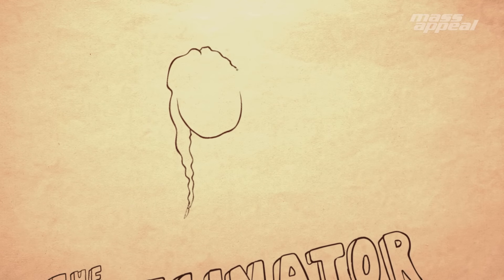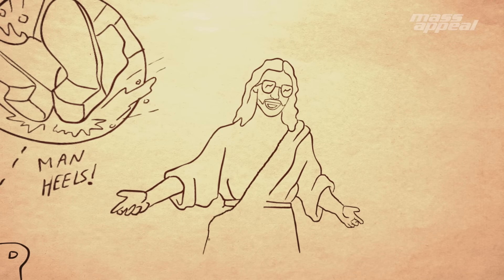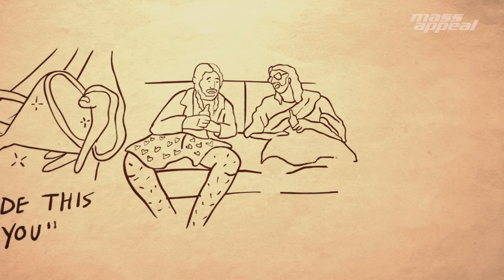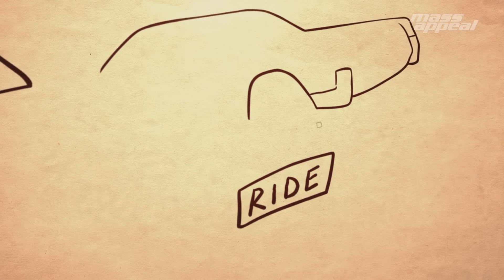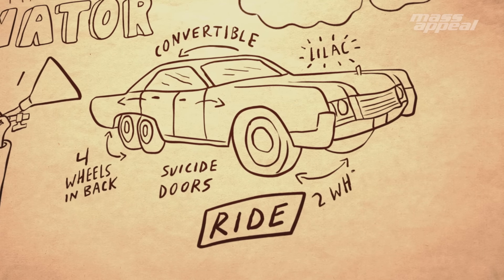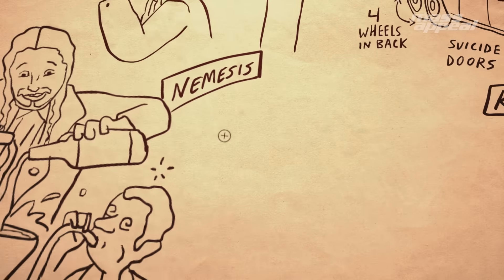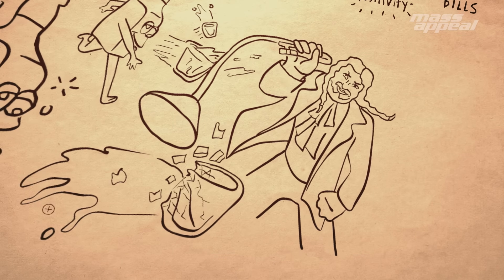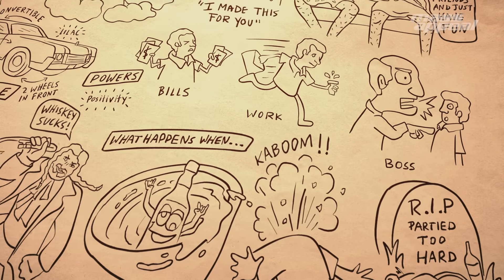SUPER: Post Malone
For this episode of SUPER, Mass Appeal connected with Post Malone.

Post Malone is a man of vision. The “White Iverson” wave? The success of Stoney? He dreamed it all ever since he was young. “They said I wouldn’t be nothing,” as he notes on his latest banger. “Now they always say congratulations.”

The last time Post stopped by Mass Appeal HQ— the same day we went guitar shopping — he opened up in an emotional interview about a dark secret he’s been hiding for years. In short, Posty revealed the mystical powers of the “Bonginator”

Lacing up his man heels, rolling in his lilac Lincoln Continental G-wagon, battling the evils of “hard liquor man.” It’s all in a day’s work for the Bonginator.

What started as a humble graffiti ‘zine in 1996 would soon grow to be one of the most trusted outlets for youth-spawned urban culture. Today, Mass Appeal is a media collective led by authentic voices and inspired minds. We are a platform for radical creatives who are transforming culture.